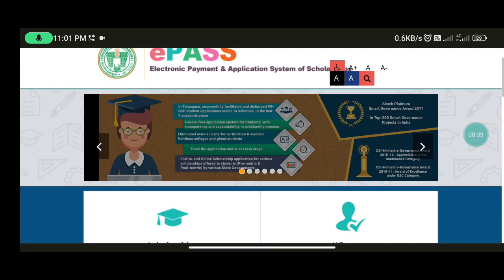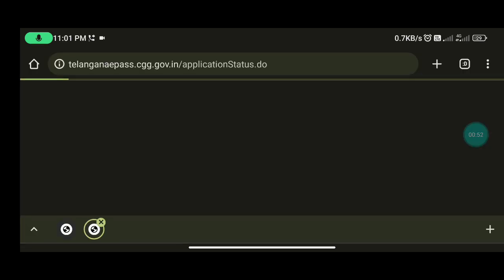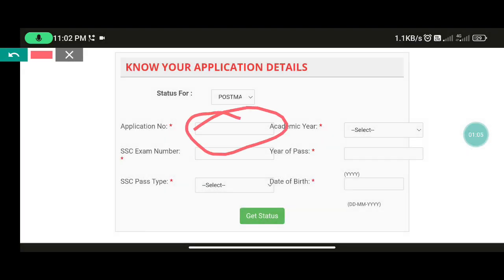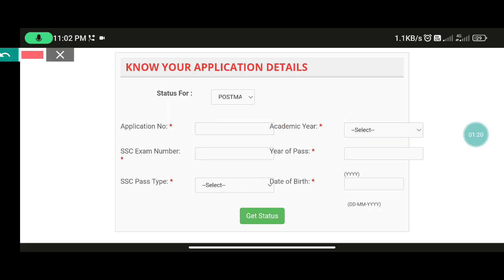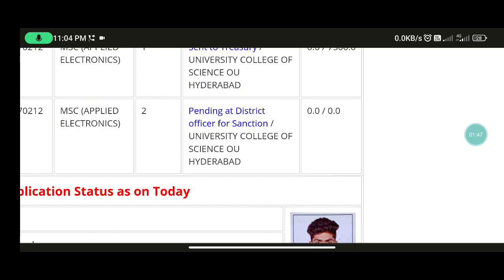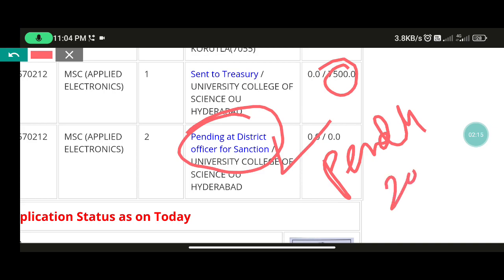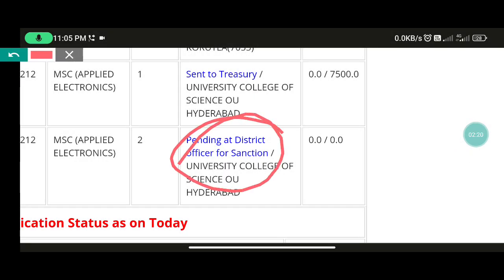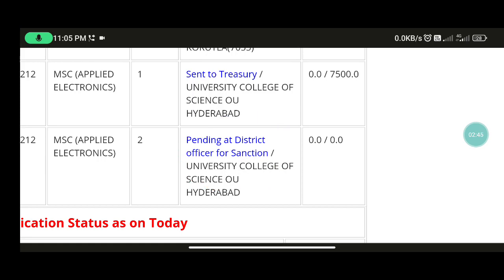Ts Epass Important update | Epass thumb update | epass కి Biometric ఎప్పుడు ఇవ్వాలి | Must watch